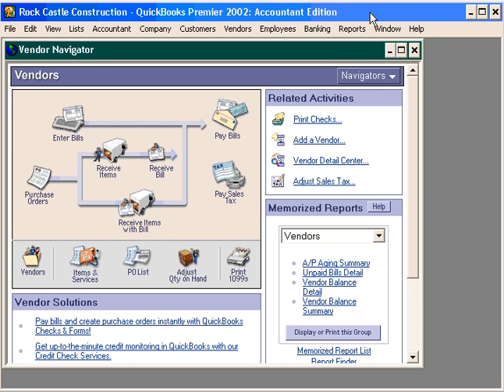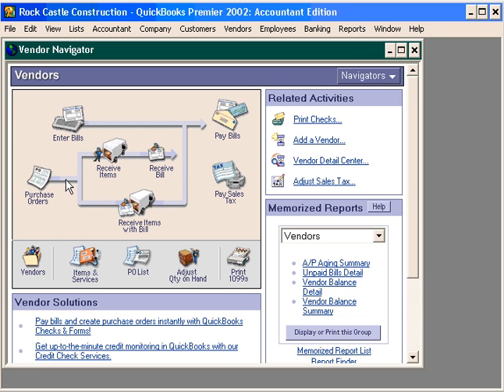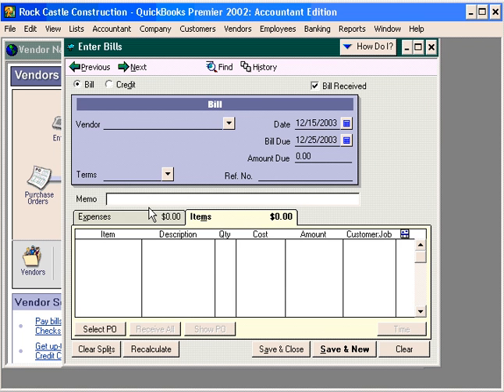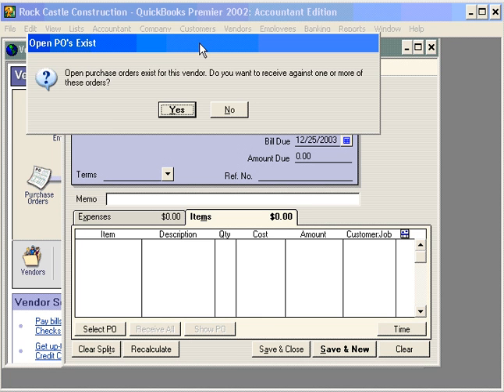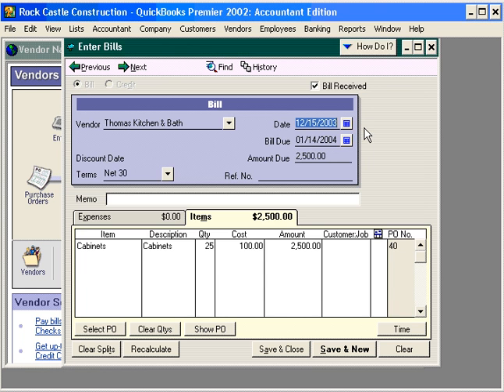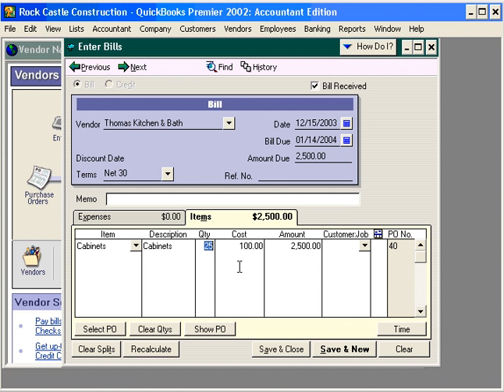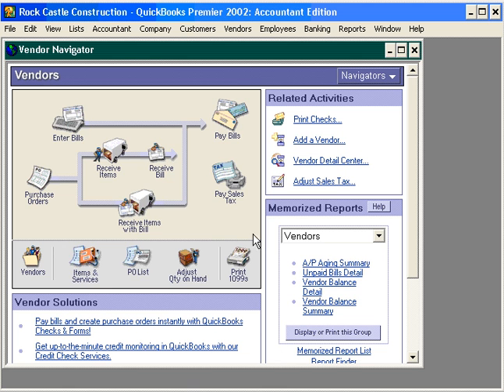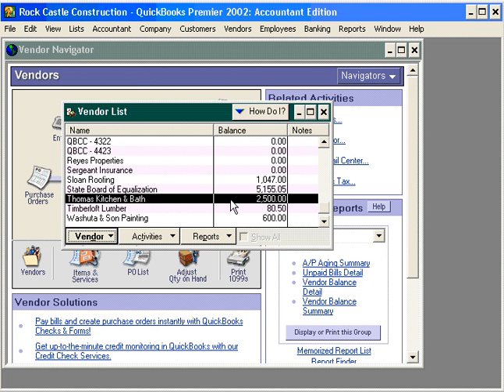4.1-2 Receiving Items with a Vendor Bill